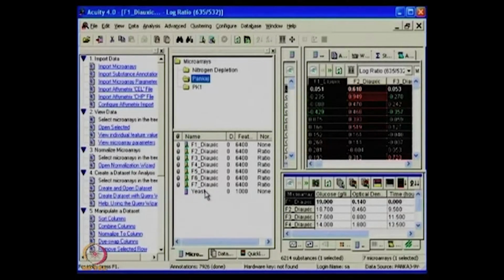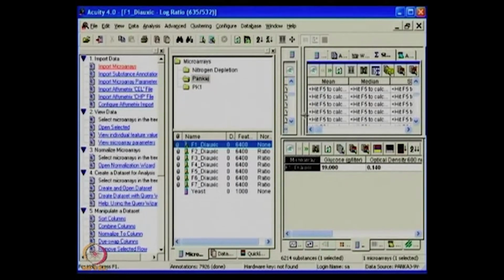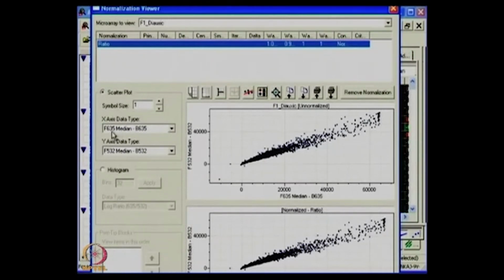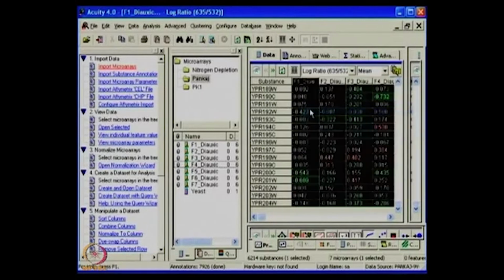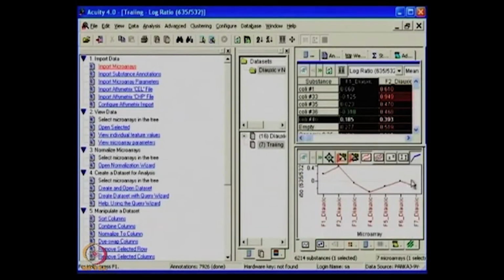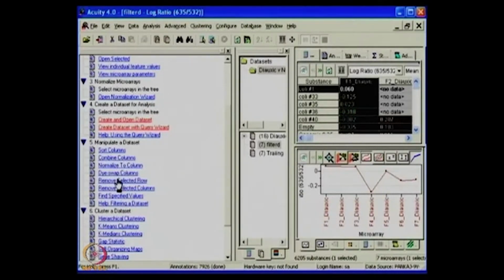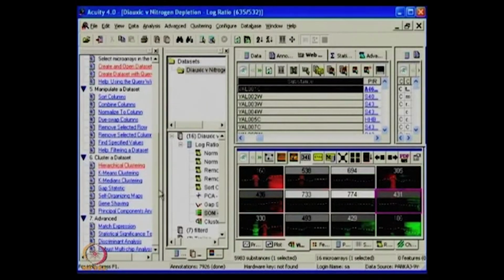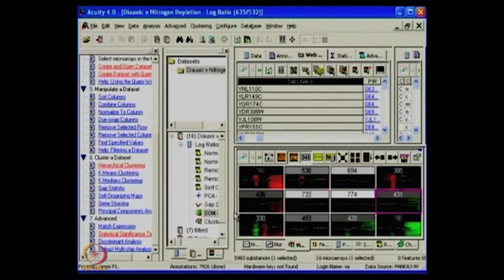Microarray Data Analysis : Part II